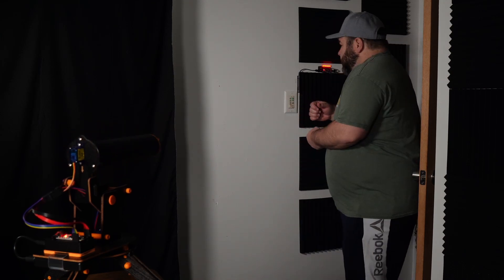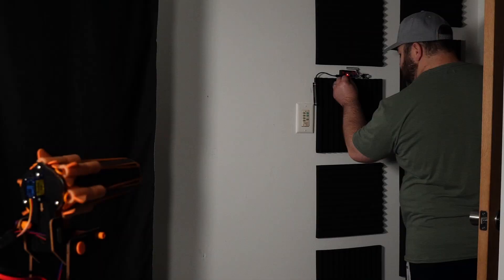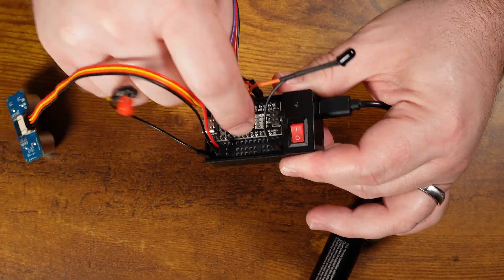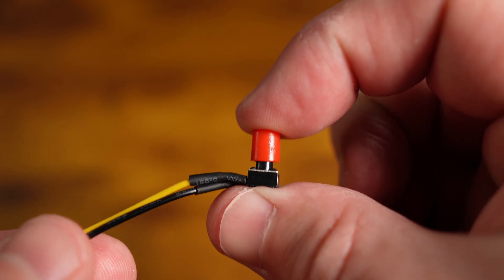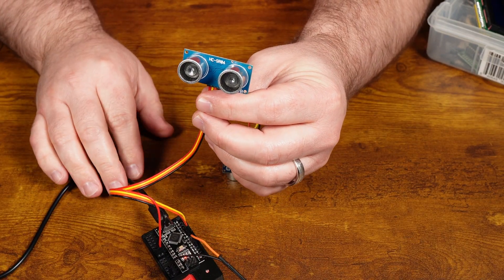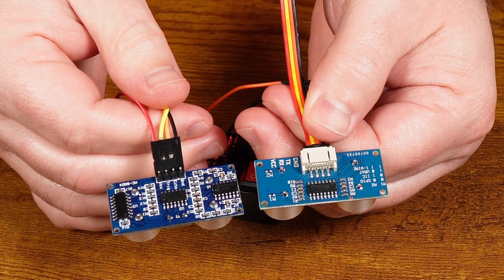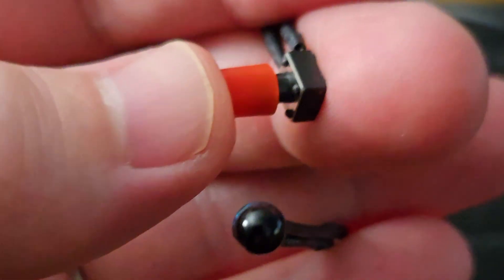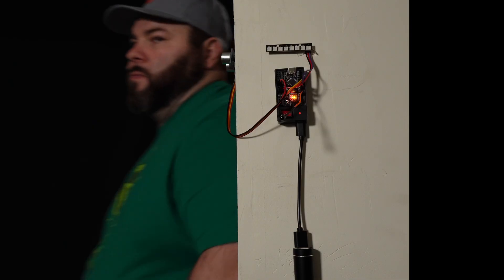This Stealth IR Turret TRAP Should’ve Been Easy to Build… It Wasn’t.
Get your Hack Pack!!

In this CrunchLabs Hack Pack project, I built a long-range, multi-sensor Trip-Wire Trap using the IR Turret — and it was way harder than expected!

I thought this would be a quick build… until hours of frustrating debugging revealed just how tricky some "simple" code can be. From repurposing sensors from Year 1 bots to debugging bizarre Arduino issues, this project tested everything I’ve learned so far.

I wrote one unified Arduino sketch that works with multiple trigger sensors — just select the mode and you're good to go!

🔥 What’s inside:

- Long-range wireless IR turret control
- Portable trigger unit using the Laser Tag IR transmitter
- Sensors used: Domino Switch, Ultrasonic Sensor, and more
- Real-world debugging lessons (and a few facepalm moments 😅)
- Tips on reusing Hack Pack components in custom builds

📺 Want to see all the wiring and code?
👉 Check out the full livestream where I break everything down step-by-step!